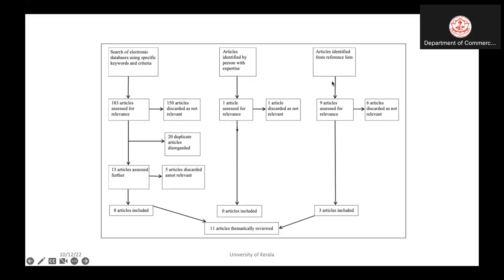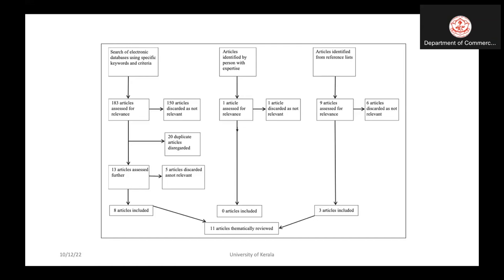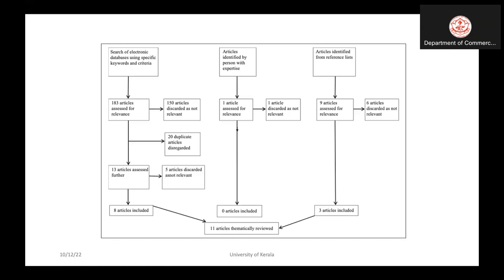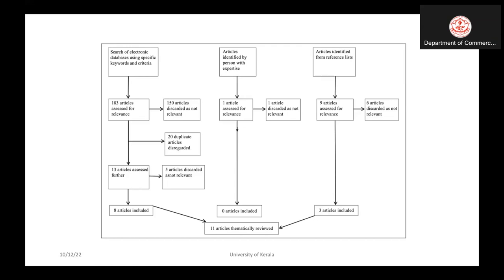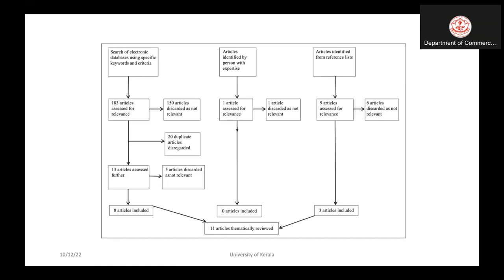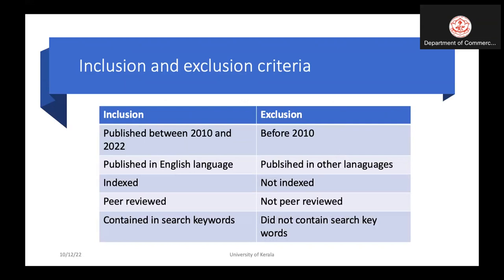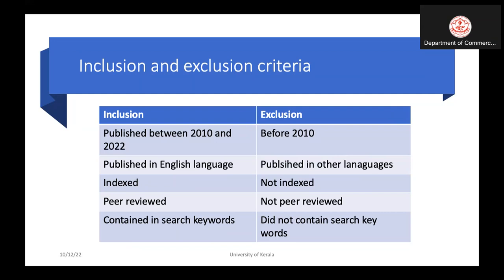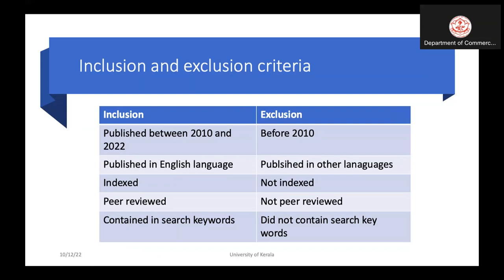Thematic Literature Reviews part V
How do you collect literature for Thematic Reviews? Selection_ inclusion-exclusion criteria